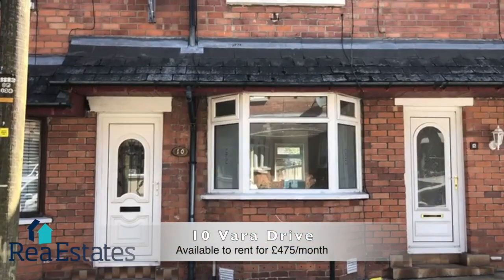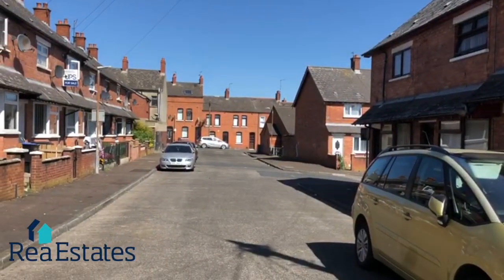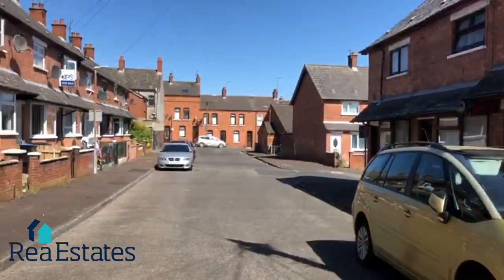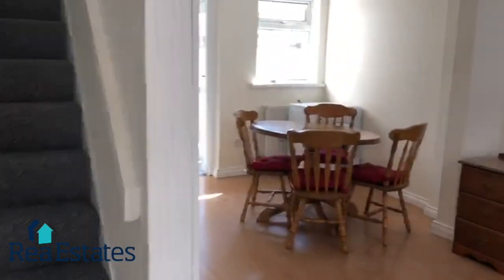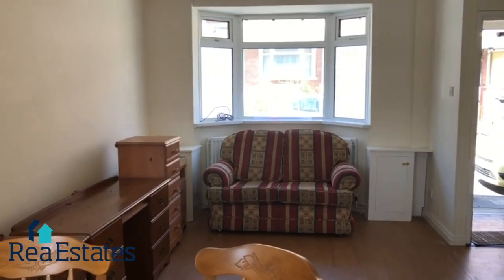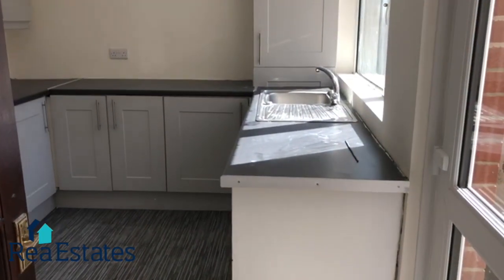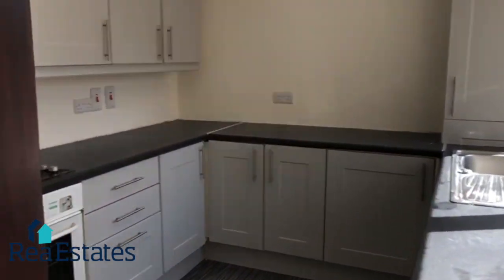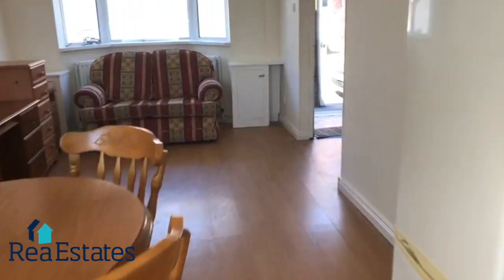10 Vara Drive | Belfast | Rea Estates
FEATURES

Fully refurbished
Three Bedrooms
New Kitchen
New Bathroom
Gas Heating
Double glazing
Available now
Additional Information
This superb, refurbished property is situated just a short walk from the local amenities of Woodvale and Ballygomartin Road.

This house has been redecorated to an exceptional standard and the ground floor features a spacious and bright reception room.

There is a modern fitted kitchen at the rear of the property and had been newly fitted with a modern range of both high and low level units.

The first floor features three large bedrooms and a newly fitted modern white bathroom suite includes both bath and shower attachment.

Bonus features of this property include gas central heating, rear enclosed yards and full double glazing throughout.